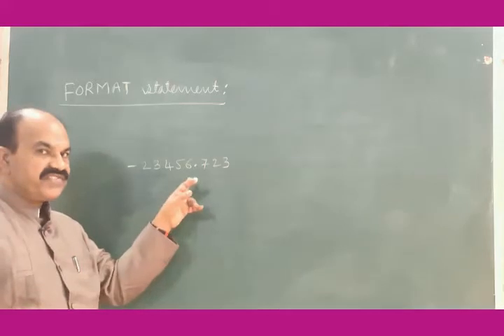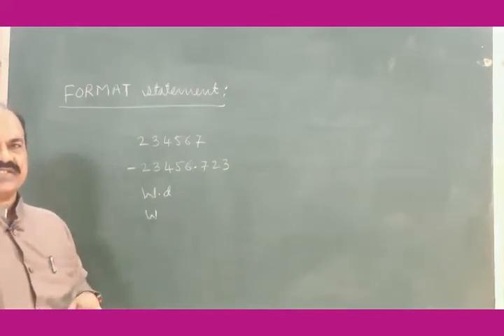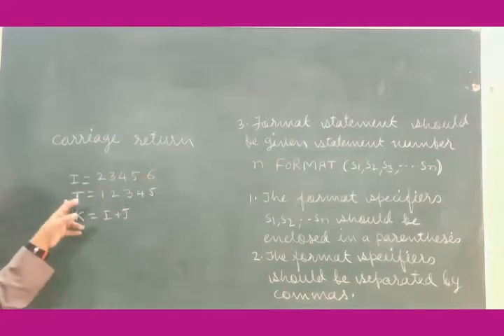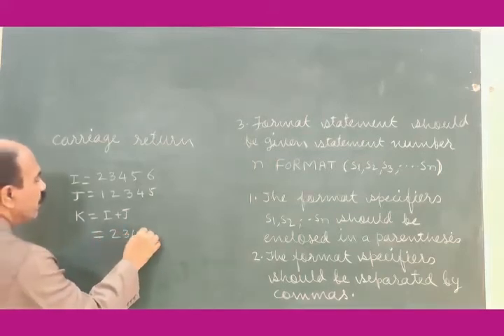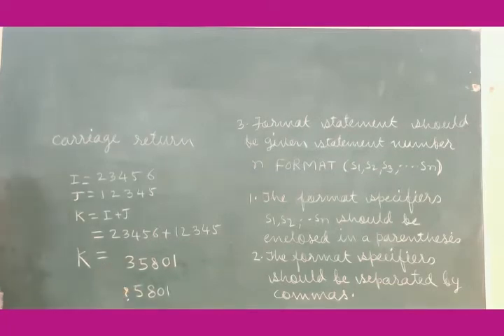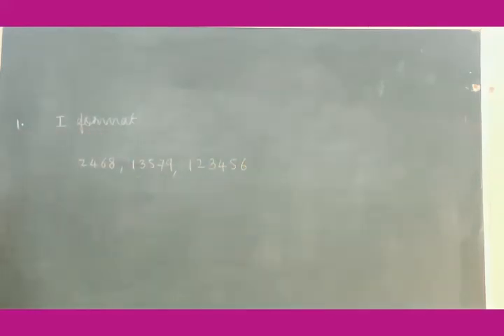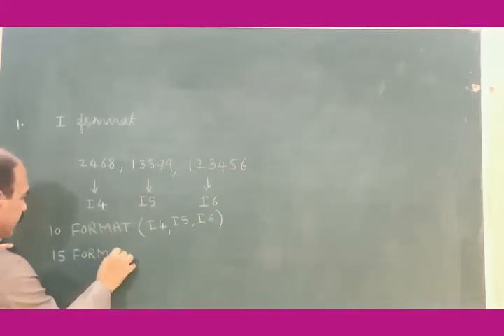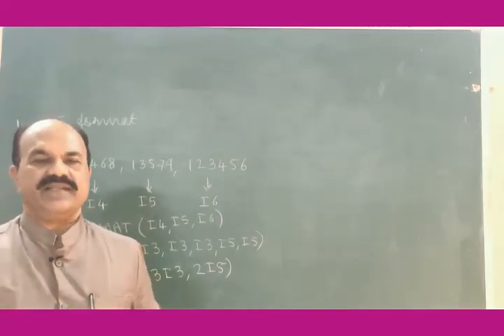8 B SC II FORMAT SPECIFICATIONS STATEMENT 1st Lecture